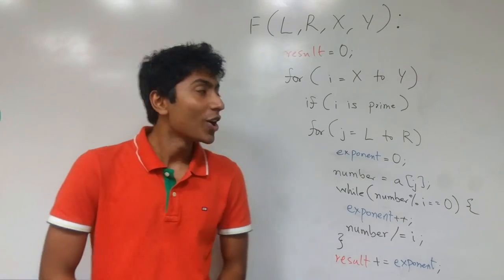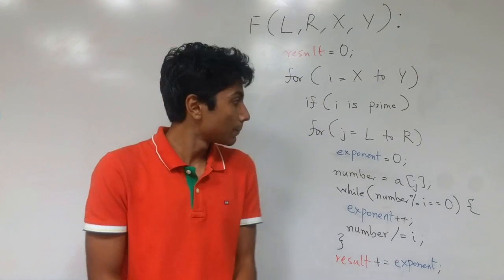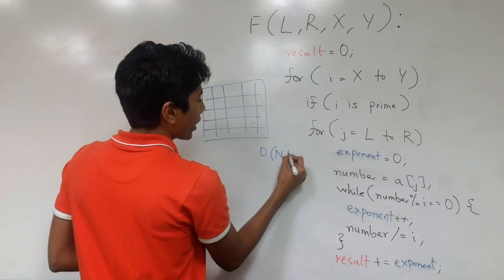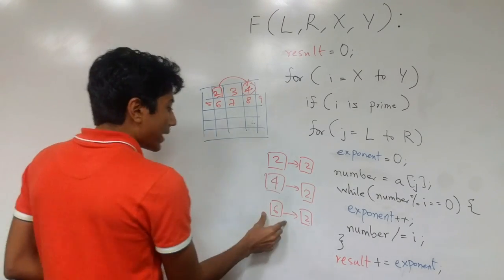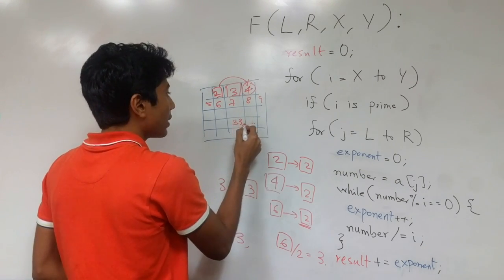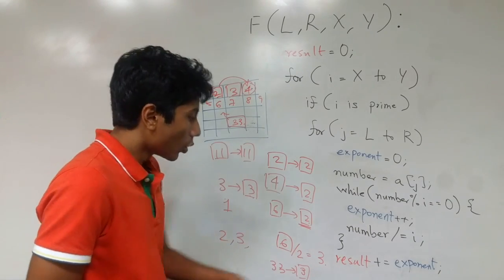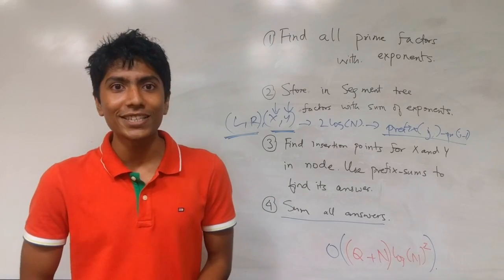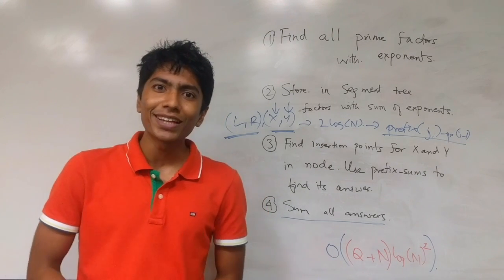Codechef - PRMQ - Segment Trees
This is the video editorial for the problem, Prime Queries, Codechef June Long Challenge 2017. We use segment trees, prime number sieves and binary search to solve the problem.

Code:
(C++, Contributed by Divyansh Gaba)